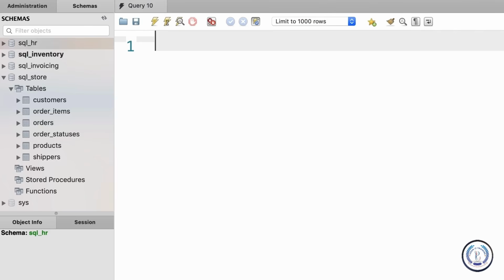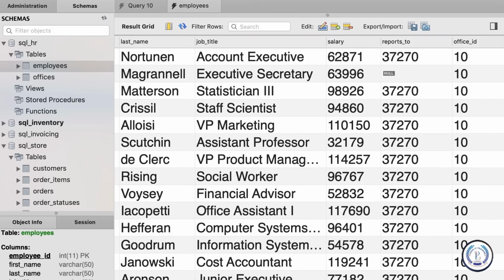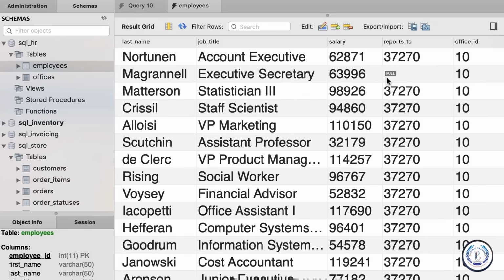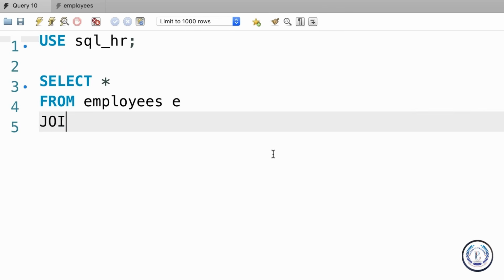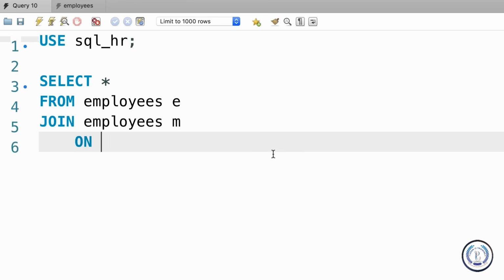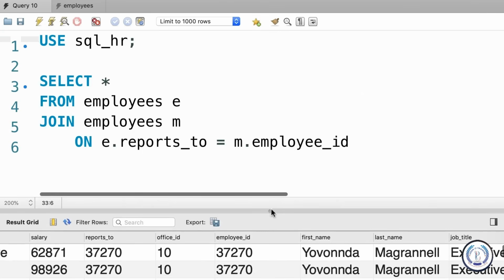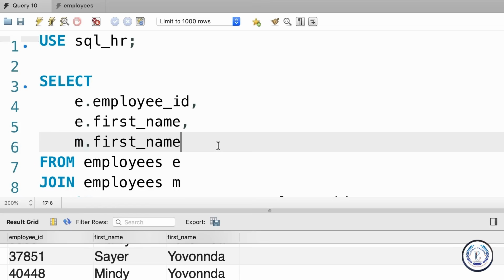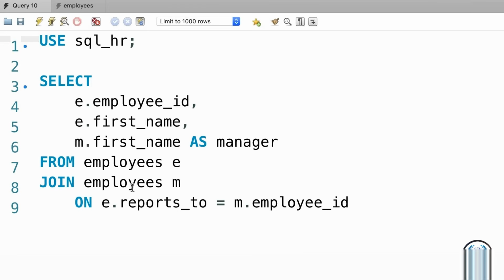17 - Self Joins (sql)